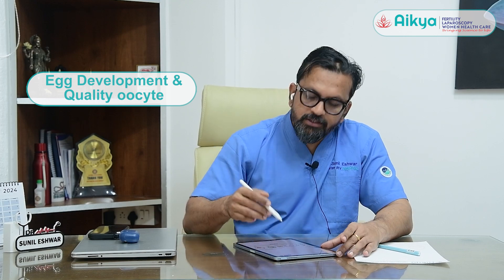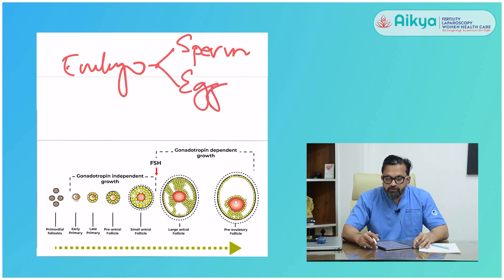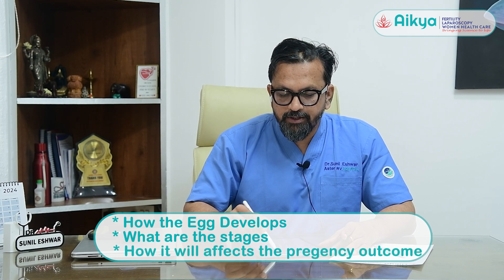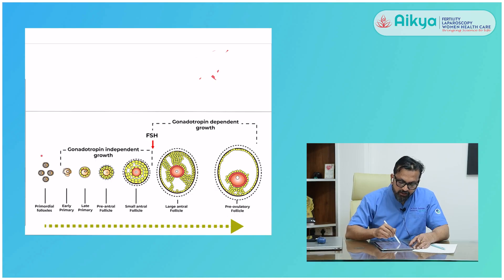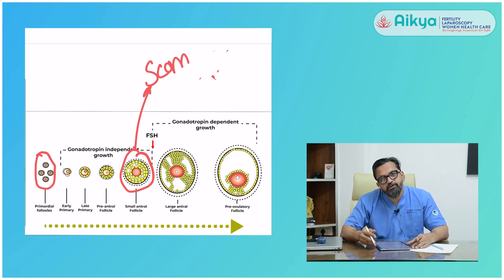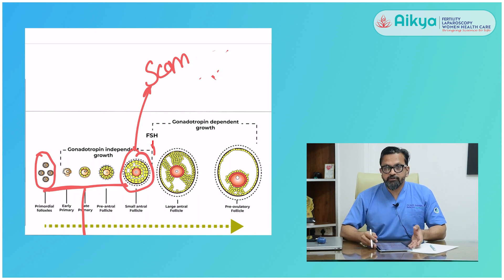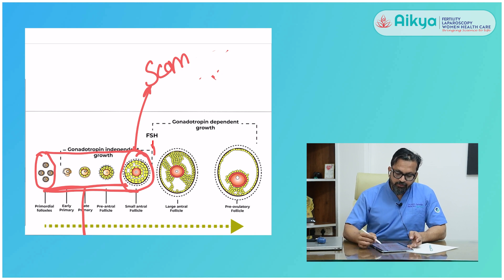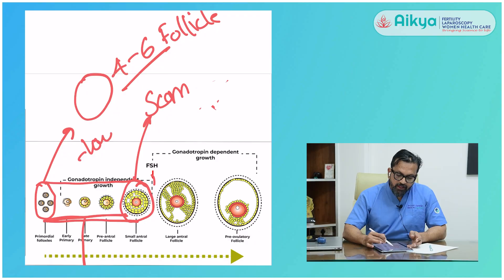UNLOCKING HOPE: THE JOURNEY OF IVF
Join Dr. Sunil Eshwar on an enlightening journey through the process of In Vitro Fertilization (IVF). From initial consultations to embryo transfer, witness the transformative power of modern reproductive technology in helping couples realize their dreams of parenthood. Gain valuable insights, dispel myths, and discover the science behind this remarkable fertility treatment. Whether you're considering IVF or simply curious about assisted reproductive techniques, this video offers a comprehensive overview from an expert in the field.